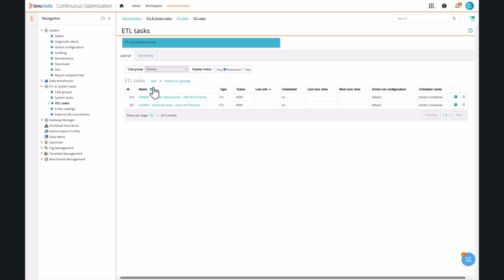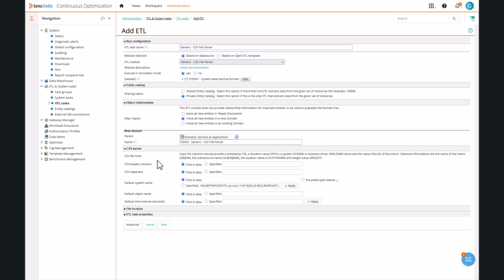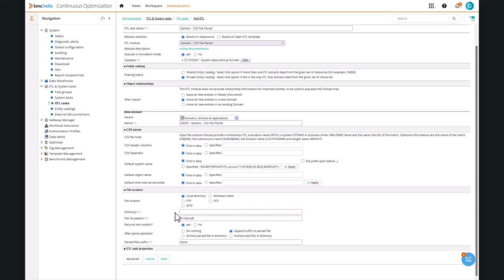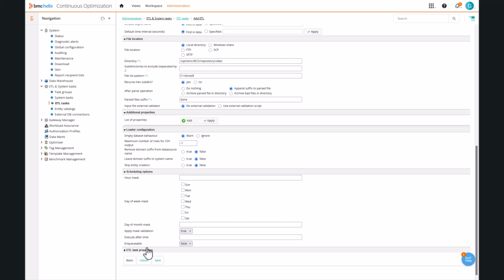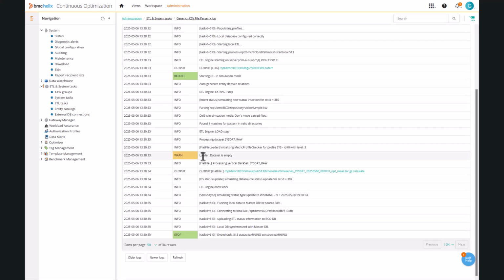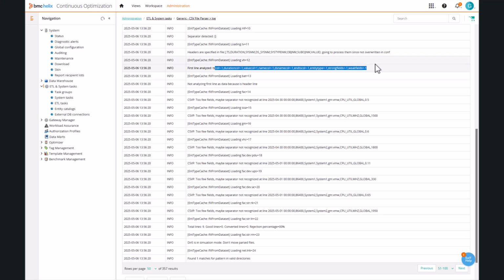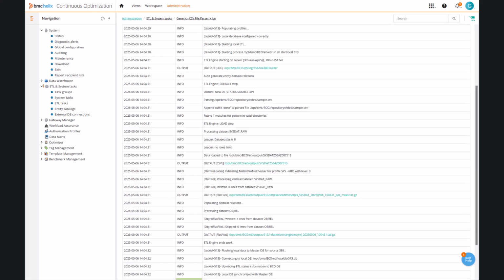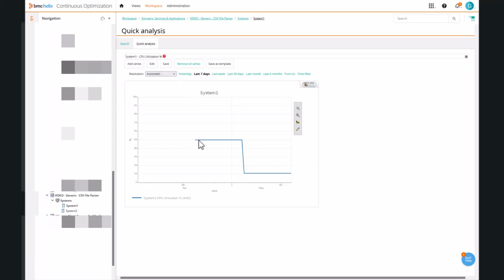How to Setup a CSV File Parser ETL in BHCO - Part 2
KA 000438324 - Setup of the CSV file parser ETL in BHCO, test run with the simple lookup csv file, and verification of the imported data.